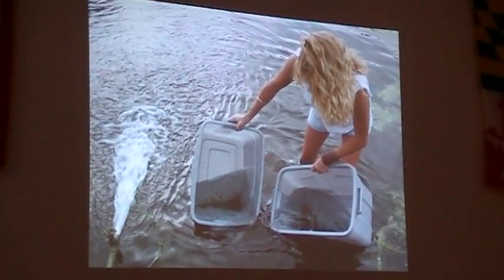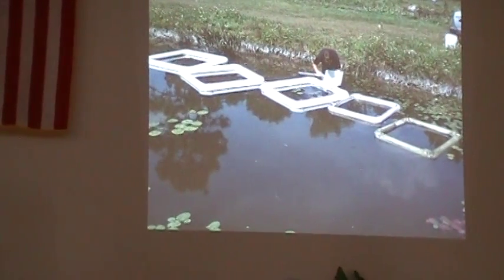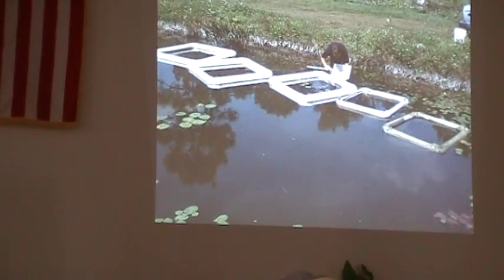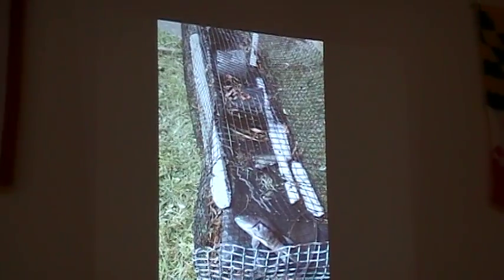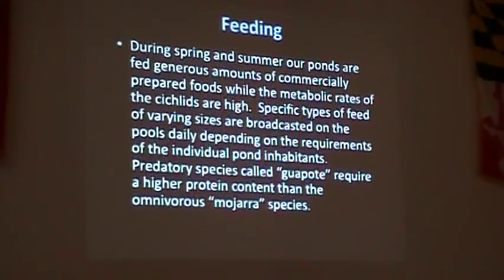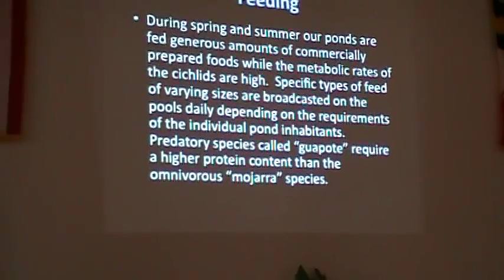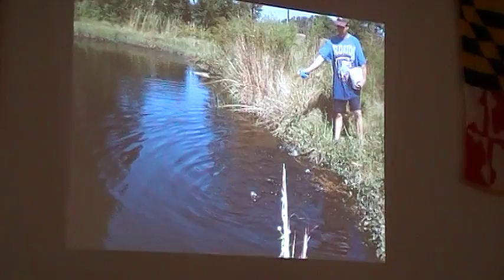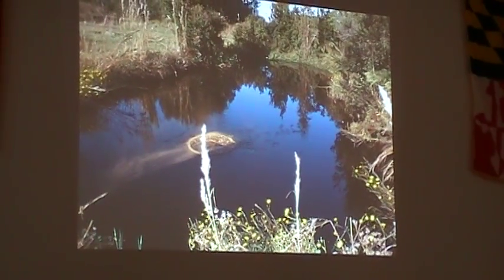The CCA Featuring Don Conkel of Don Conkel's Tropicals CLIP# 3